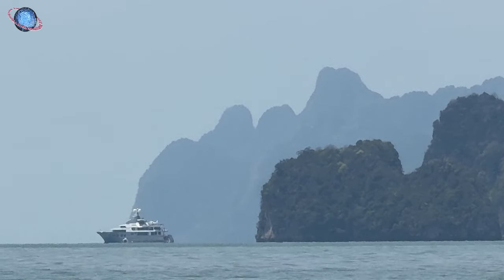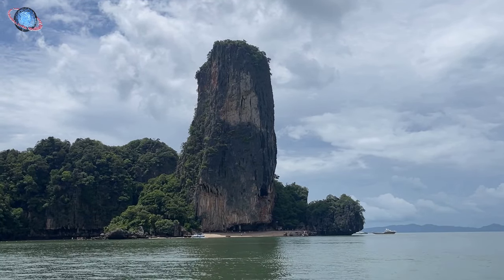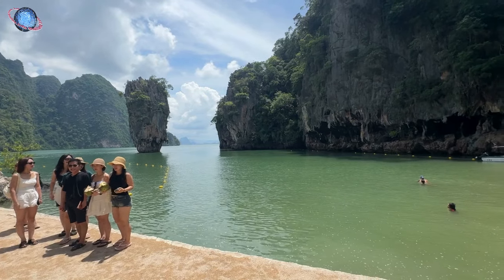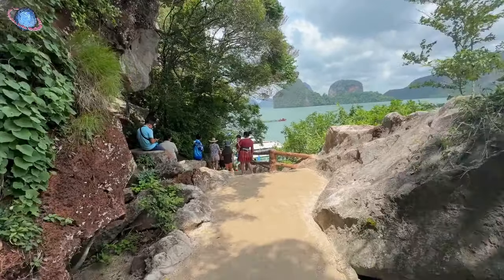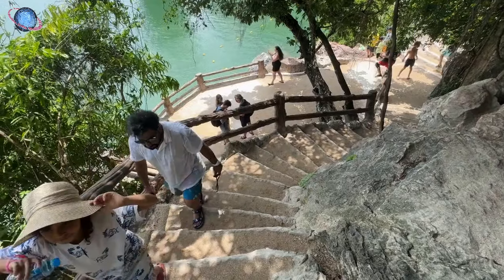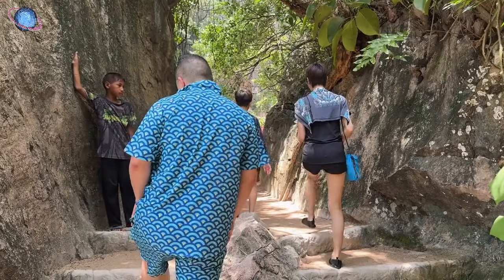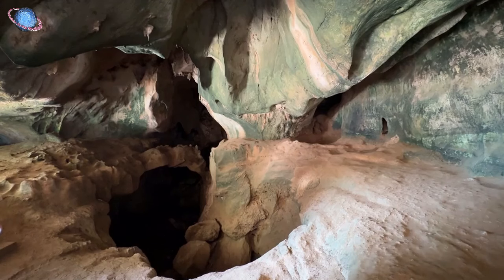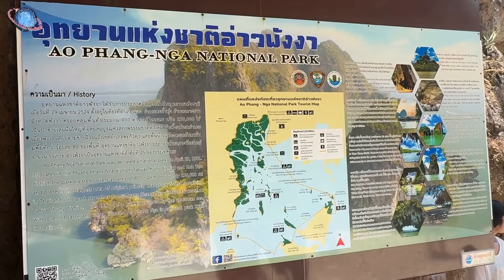James Bond Island: Thailand’s Legendary Limestone Icon 💬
🇹🇭 Ao Phang Nga (อ่าวพังงา), or Phang Nga Bay, is a 400 km² stretch of the Andaman Sea, located in southern Thailand’s Phang Nga Province (พังงา). Nestled roughly between the island of Phuket (ภูเก็ต) to the west, and Krabi (กระบี่) to the east, this region is home to Koh Khao Phing Kan (เกาะเขาพิงกัน), famously known as James Bond Island. This island gained international fame after being featured in the 1974 James Bond film The Man with the Golden Gun, where it served as the hideout of the villain who wielded a golden pistol. A highlight of the island is the iconic limestone rock formation Koh Tah Poo (เกาะตะปู), with its striking crab-eye shape. The name Khao Phing Kan (เขาพิงกัน) means 'mountains leaning against each other', referring to the island's unique limestone cliff, which appears to have split into two, with one side leaning against the other. The towering Koh Tah Poo, about 20 meters tall, stands in the northern bay of Koh Khao Phing Kan. Its base is around 4 meters in diameter, widening to approximately 8 meters at the top. Geologically, Koh Tah Poo is a remnant of a barrier reef from the Permian period. Tectonic shifts fractured the reef, scattering its parts across the region, which were later submerged by rising seas. Over time, wind, waves, and tides have sculpted these limestone formations, with tidal erosion particularly evident at the rock's base.